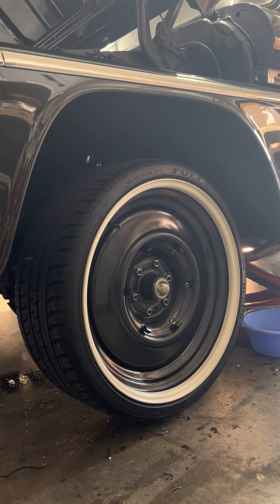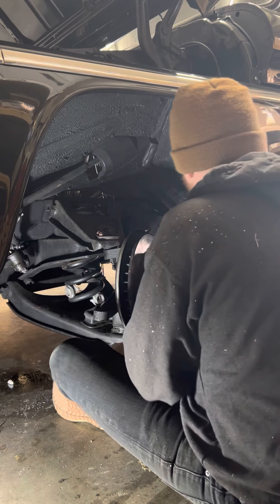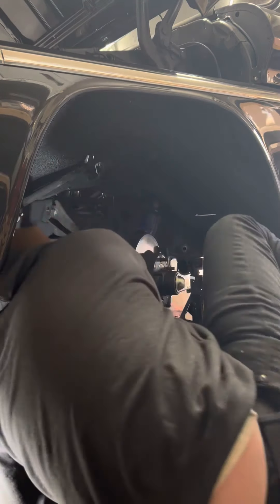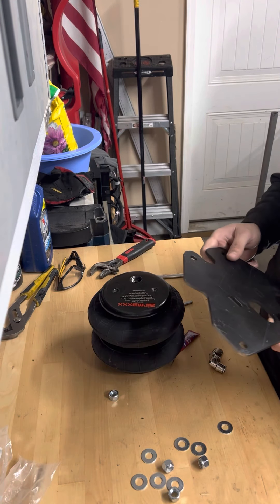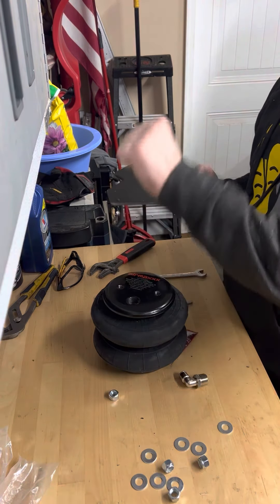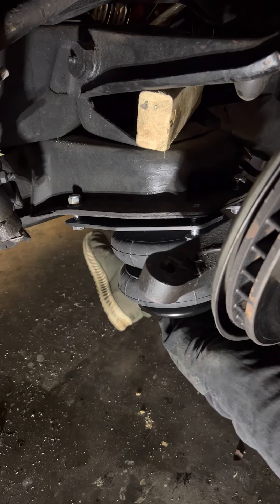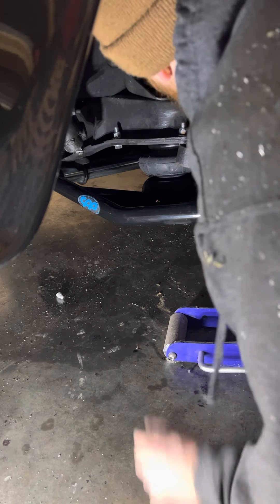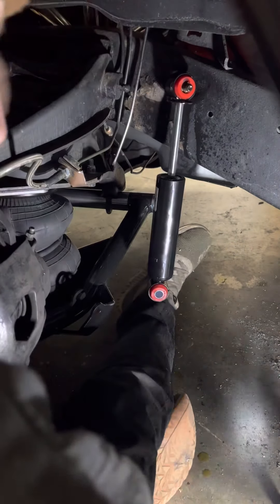C10 Front Air Ride Installation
Simple.C10's vision is to encourage and empower the C10 community by offering parts, resources, and DIY videos. For a step-by-step guide to bagging your C10, check out the tutorials section of my website!

→ Exclusive Parts for your C10.
→ DIY Tutorials, including my step-by-step "Air Ride Guide".
→ Links to all my favorite C10 parts with reviews!
→ Build Profiles for all my past builds.
→ Simple.C10 Merchandise.

→ My Channel Home Page:  @simple.c10